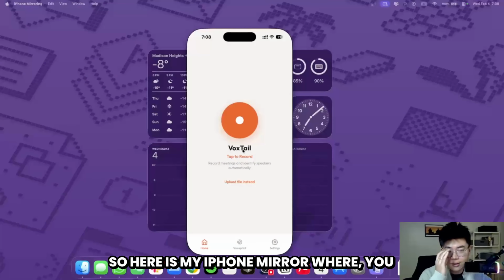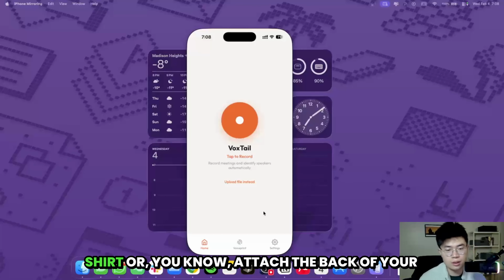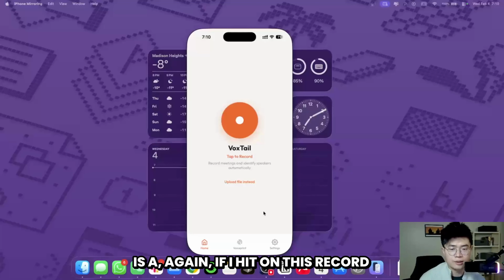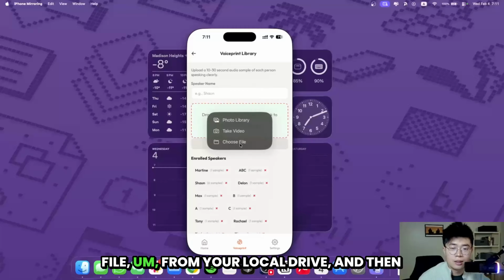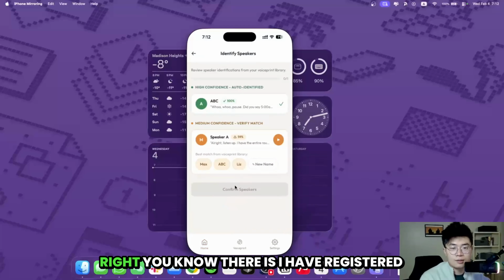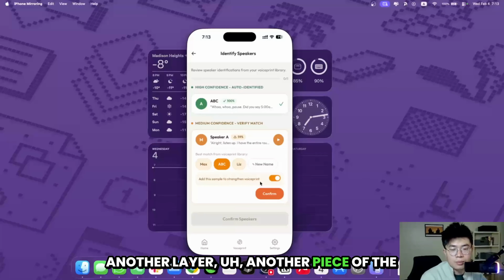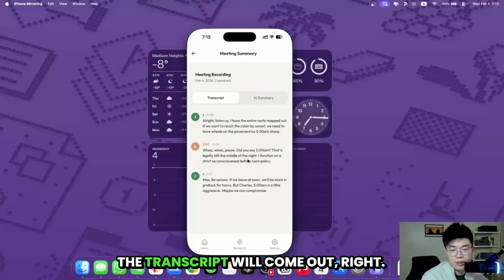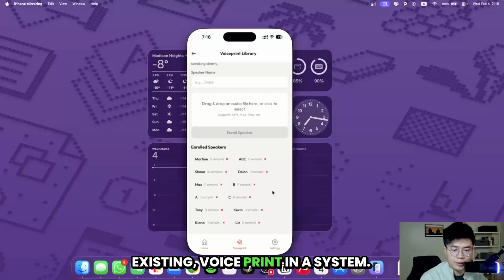Meet Voxtail, an AI notetaker that actually knows who's talking!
Introducing VoxTail, an innovative AI-powered app designed to enhance your meeting experiences by accurately recognizing and transcribing voices. Discover how this tool can transform your workflow and improve communication clarity.

Timestamps:

0:00 - Introduction and Overview
0:39 - The Inspiration Behind VoxTail
1:02 - Current Market Solutions and Their Limitations
2:16 - How VoxTail Works: Features and Functionality
3:33 - Demonstration: Real-Time Voice Recognition
5:10 - Building and Using VoicePrint Libraries
6:22 - Automating Transcripts and Summaries
7:10 - Future Plans: Open Source or Product Launch?

Let us know your thoughts and whether you think this tool could benefit your meetings.

Comment VOXTAIL in the section below if you want to test it out! I will give you invitation code